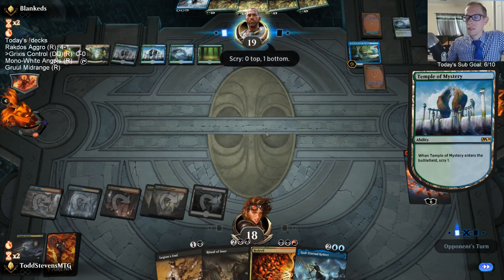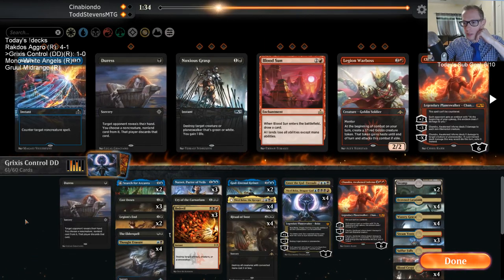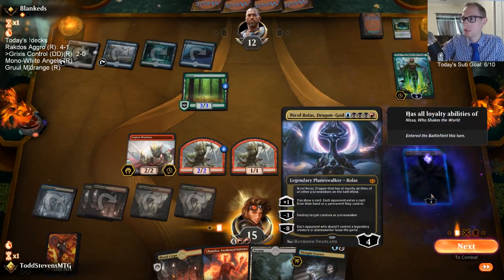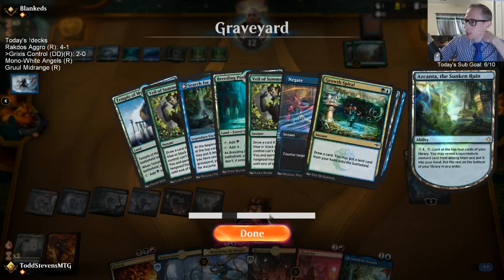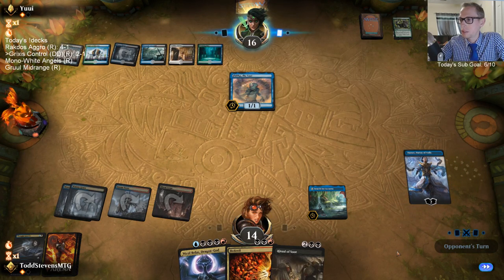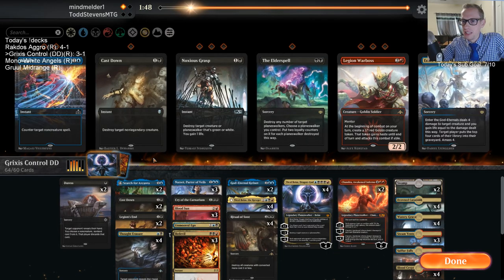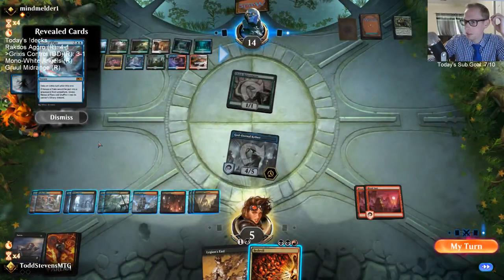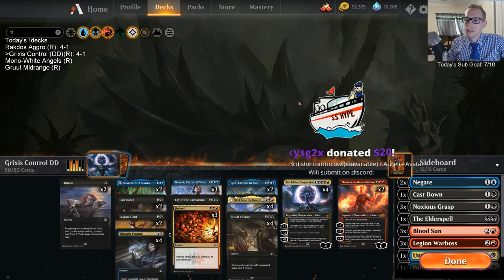Grixis Control: Good choice in a combo-heavy meta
Ranked w/ Grixis Control! MTG Arena - Standard, 9/4/19